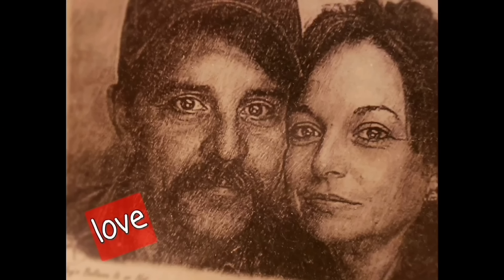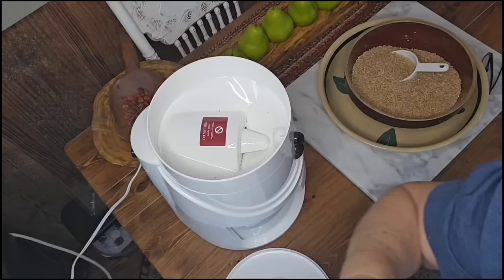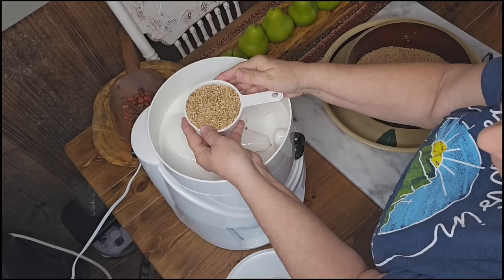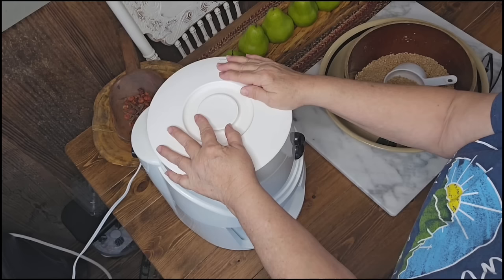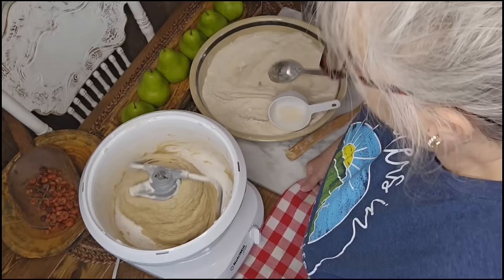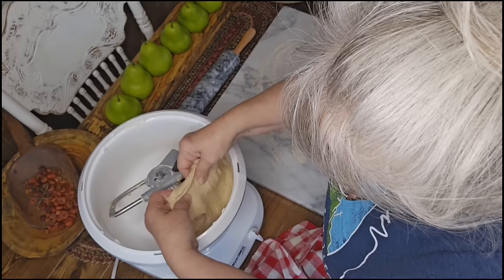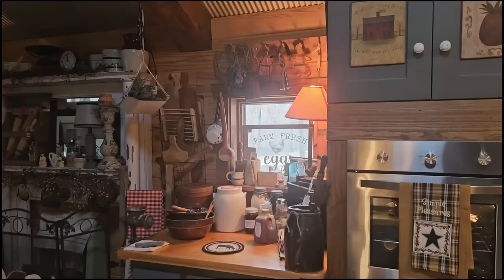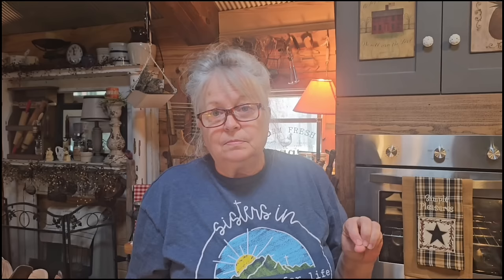How I make a Soft Sandwich Bread From Fresh Milled Wheat Berries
4.5 cups fresh milled hard white wheat berries
2 1/4 cups hot water
1/4 cup warm water
2 T. yeast
pinch sugar for yeast mixture
1/4 cup honey
1/2 neutral oil
3 t. Salt
1 egg
milk wash for bread

depending on oven, start at 350 for 20 to 30 minutes
or 400 for 20 minutes
internal temp 200 degrees

Code
Whippoorwill Holler10